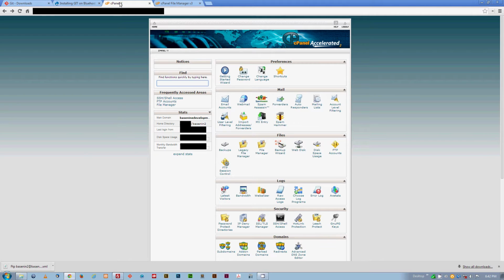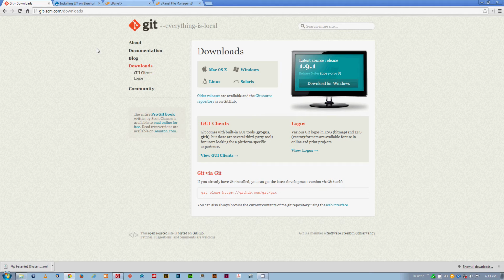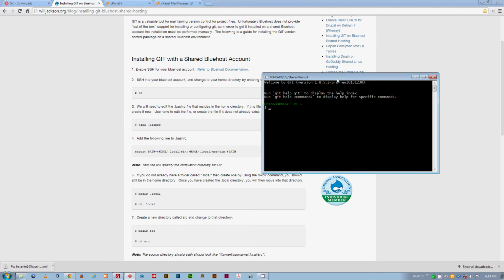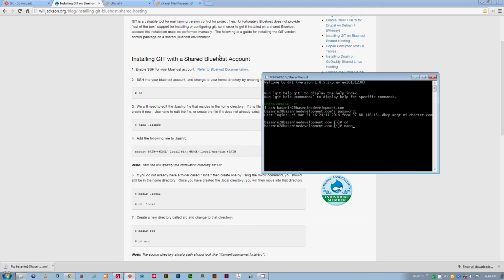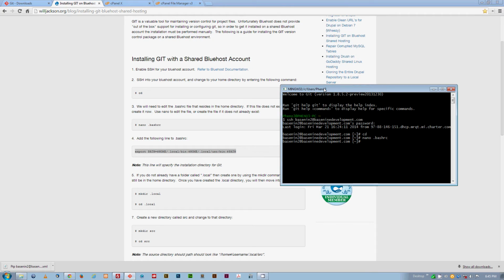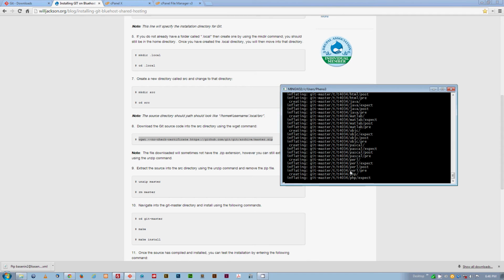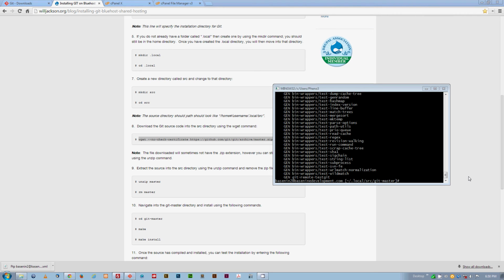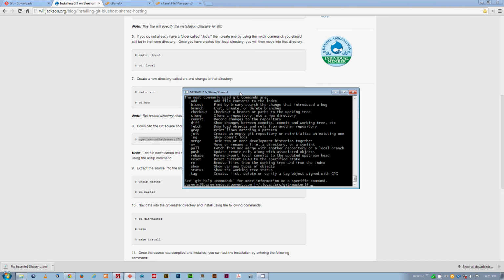Git + Bluehost - Part 1: Installing Git On Your Server Using Git Bash [HD]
Part 1 of the series "Git+Bluehost" - where we explain step-by-step the details of working with Git on a Bluehost server.  In this video: how to install Git on your Bluehost server using GitBash.